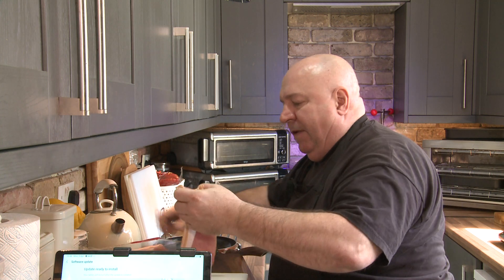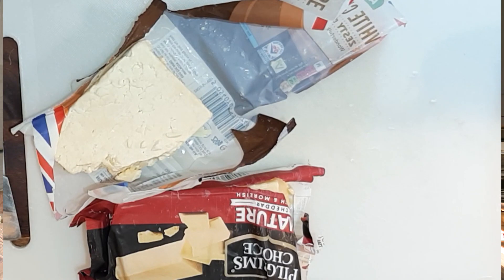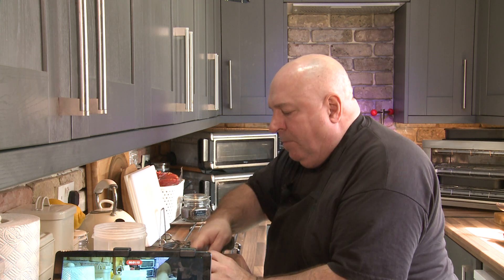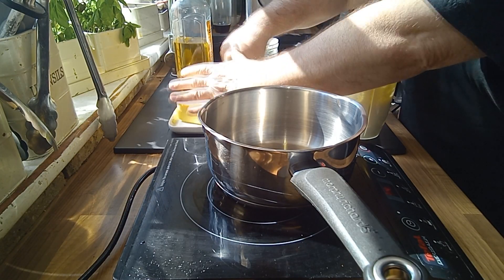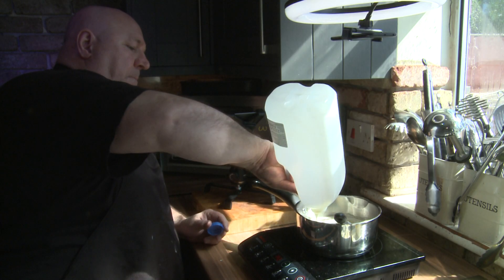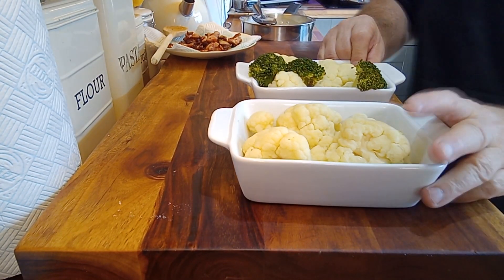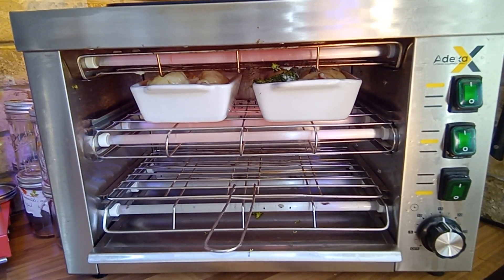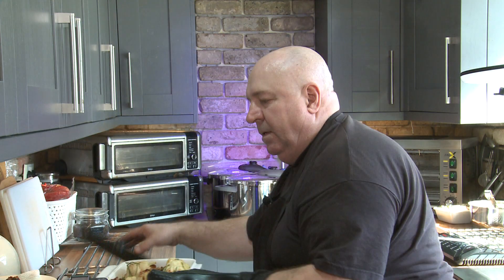WOW!! MIDWEEK CHEESE FEST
@TAYLORcooks-ru8zh?sub_confirmation=1 The best ever mid-week meal, or Sunday side dish, cheap,so keto and an awesome taste!! ...Cauliflower Cheese,
it is the same recipe for mac 'n 'cheese Share the love peeps